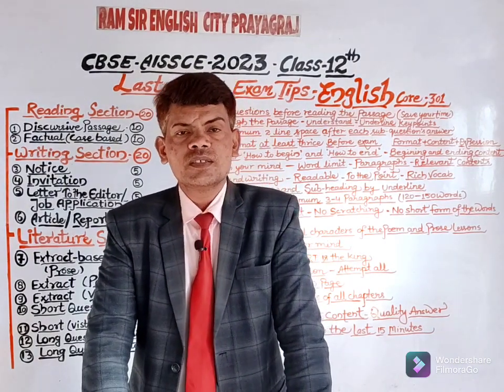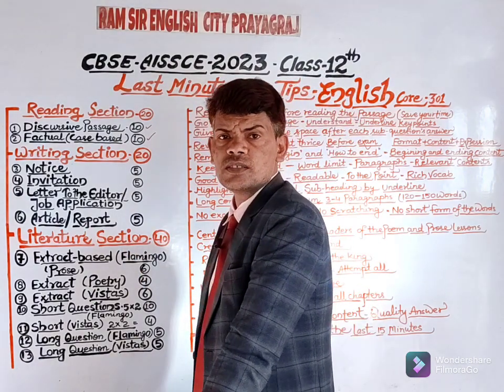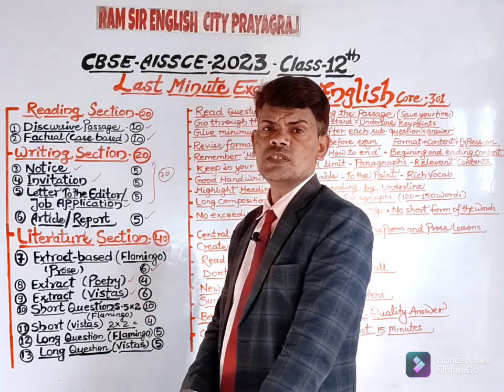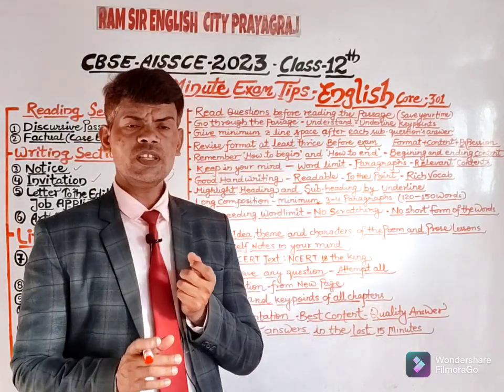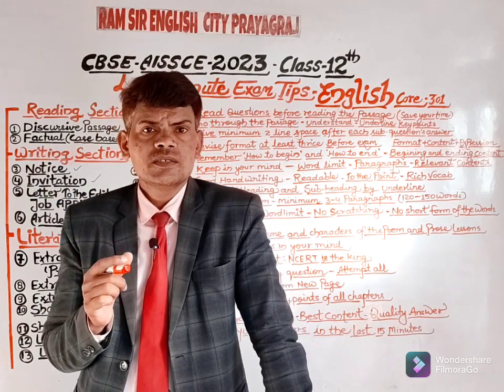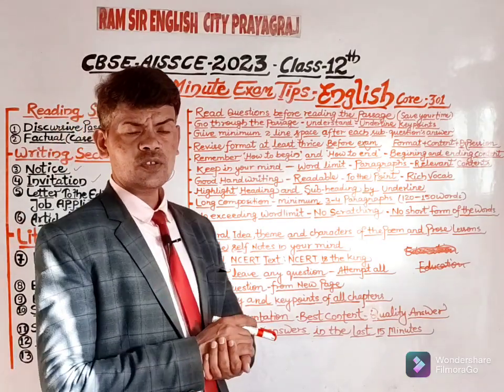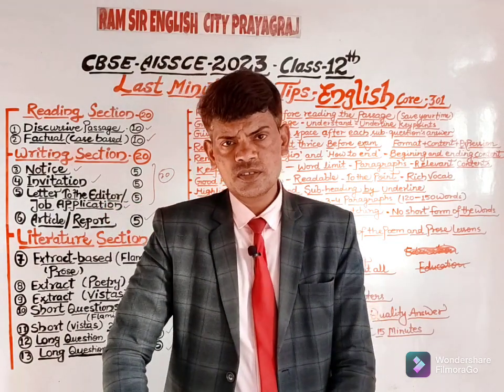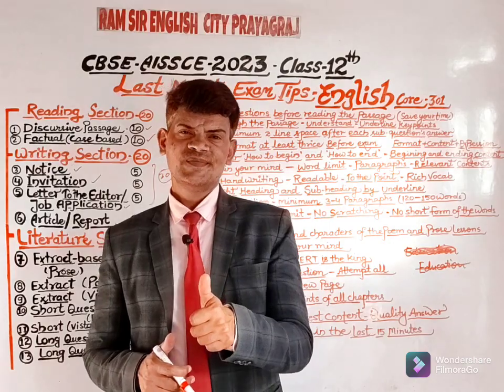TIPS & TRICKS For Board Exam CBSE**12th English Core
Ram Sir English City